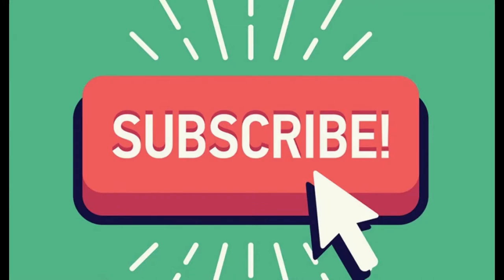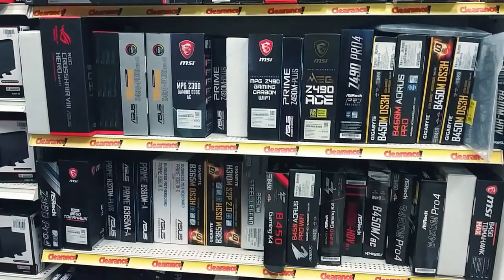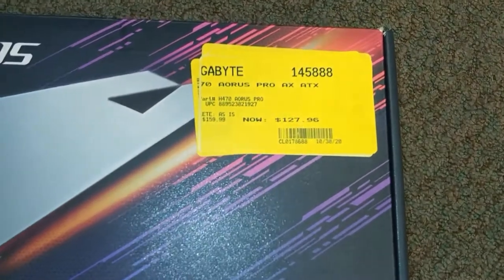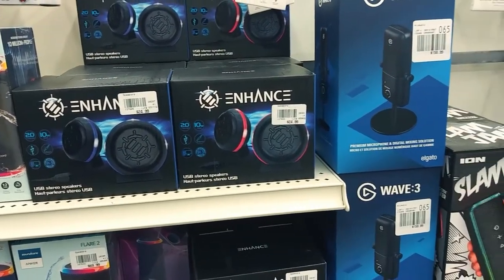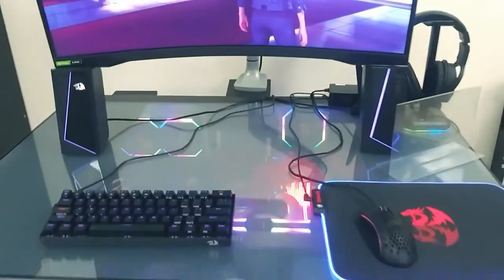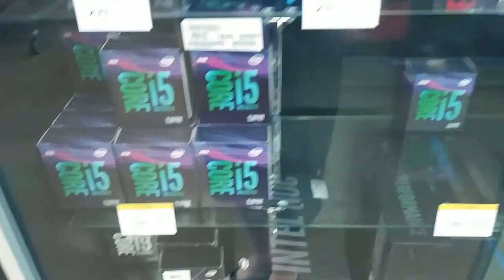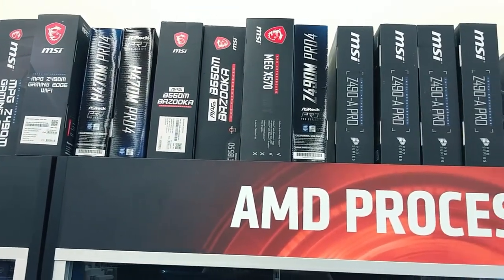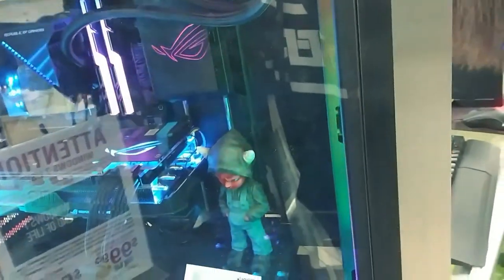Micro Center Walk Thru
ever in ATL check out microcenter . they have 2 stores .. check both of them out .. plenty of selection on every hardware gamer would want or need.

$jimhamilton85
MICRO CENTER DULUTH     GA2340 Pleasant Hill Road
MICRO CENTER MARIETTA   1275 Powers Ferry Rd. SE, Suite 50
Powers Ferry Plaza